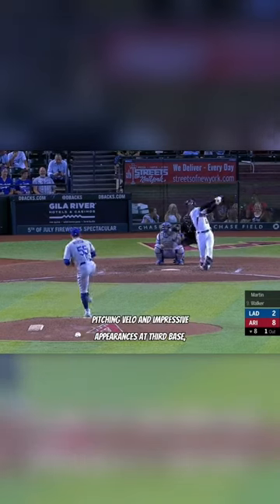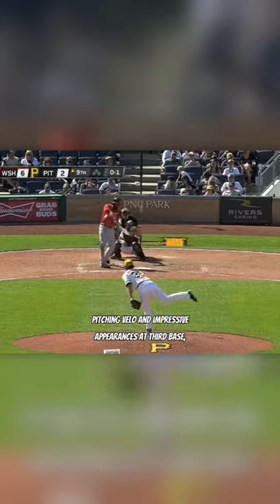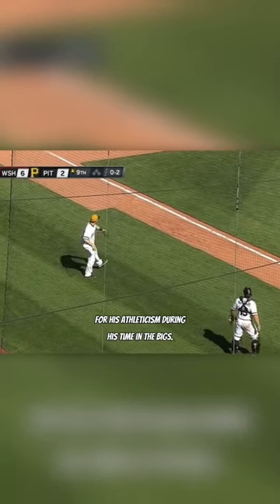The Time an MLB Catcher Played Shortstop